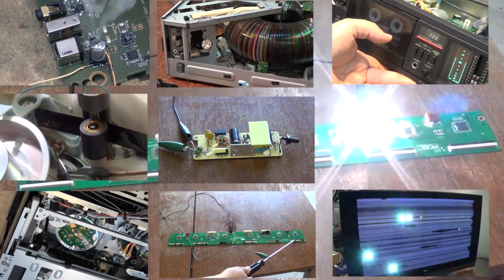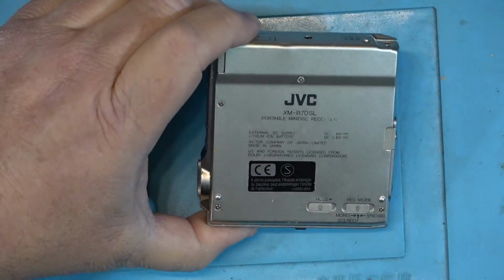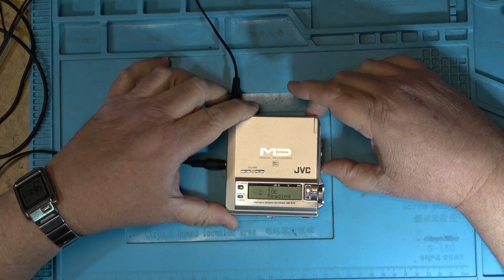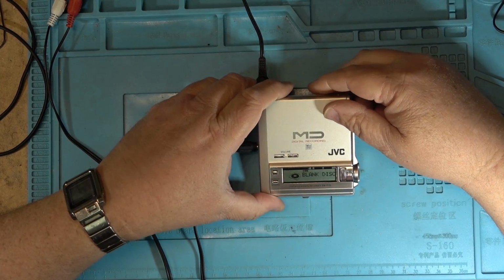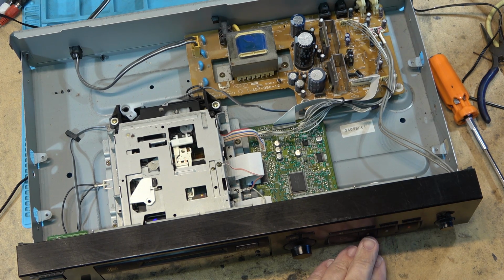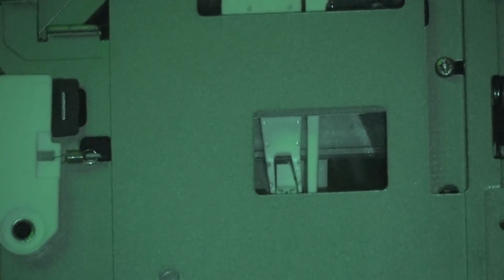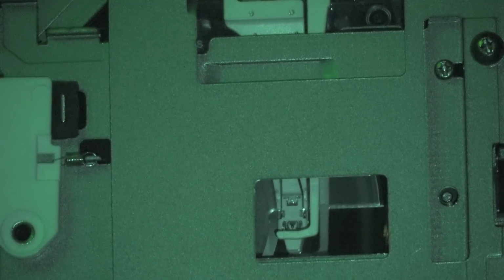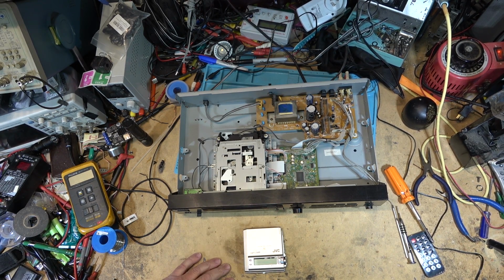JVC Minidisk No play.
The good and bad about minidisk. What started out as a seemingly simple repair endd up being a much more serious problem.